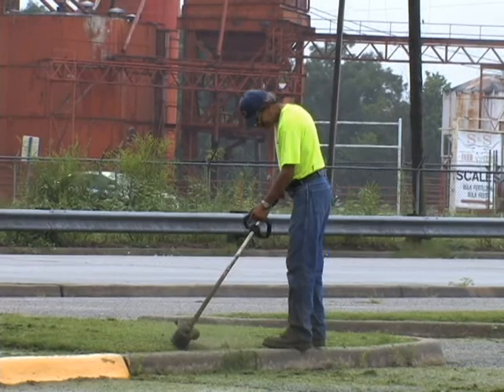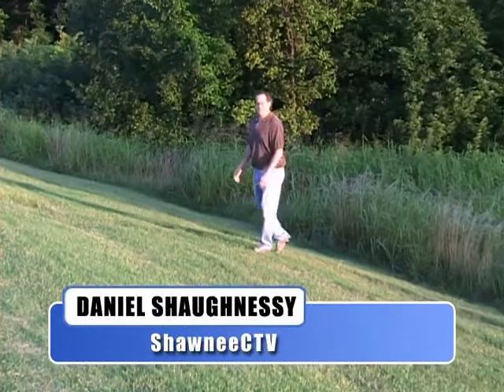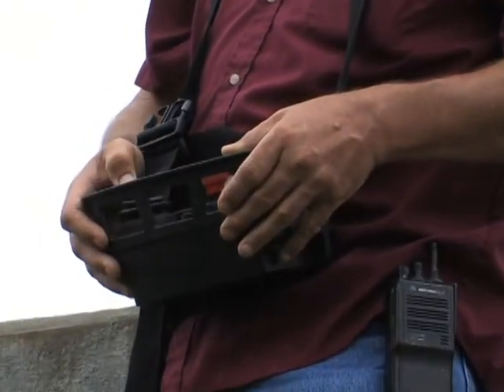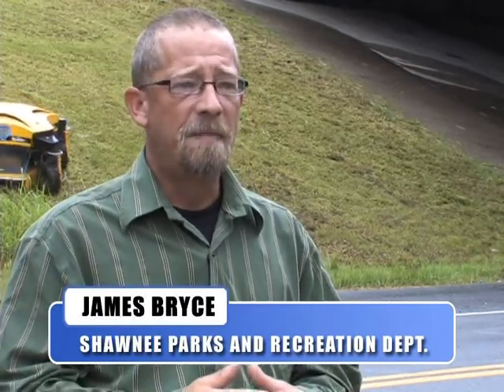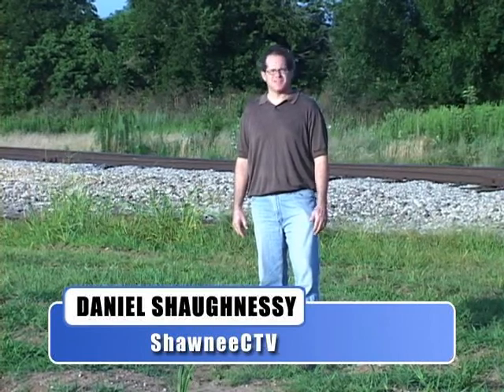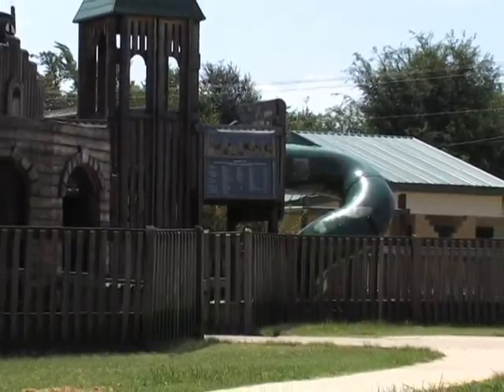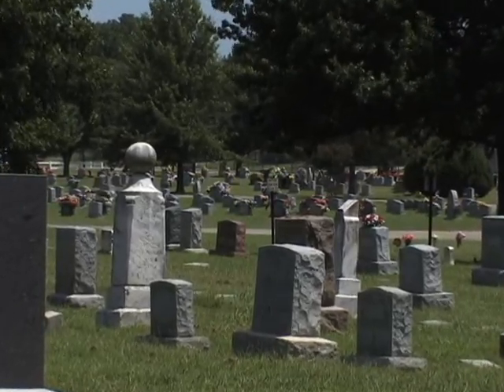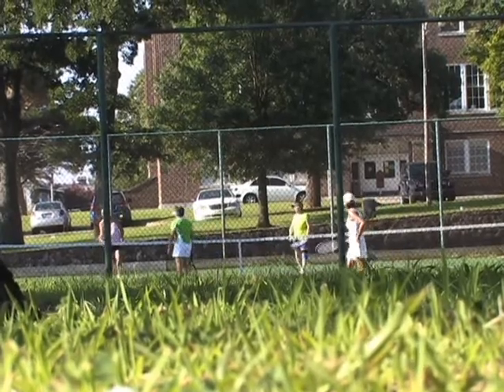City Update: Parks and Recreation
Updates on the parks department, the remote slope mower and more.